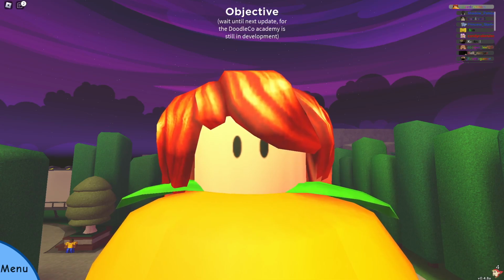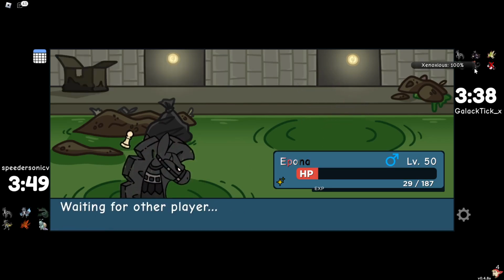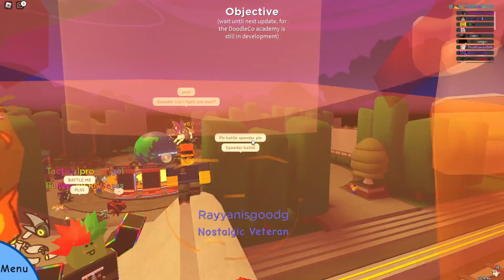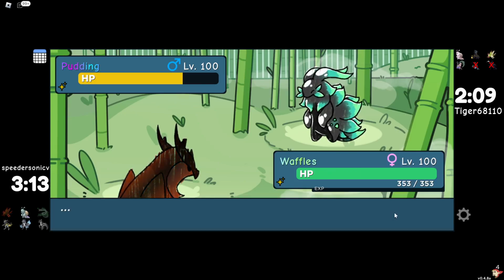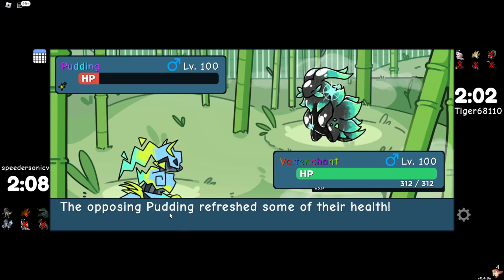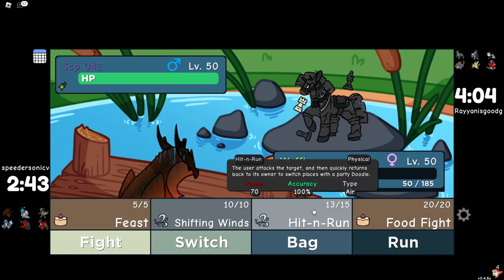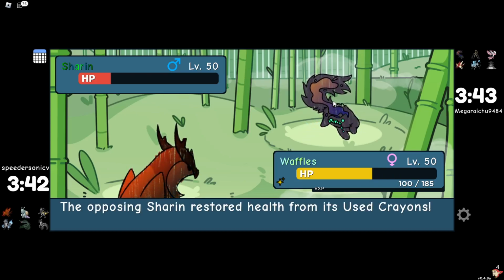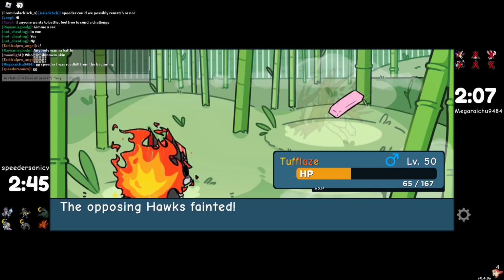Tufflaze is the STRONGEST BEAST TYPE! - Doodle World PvP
Armenti Skin Ruffire